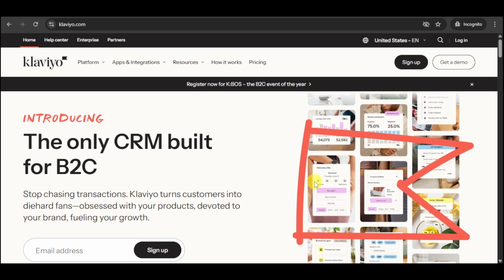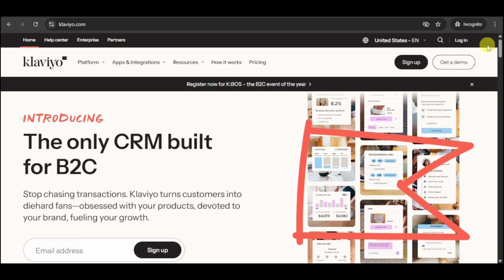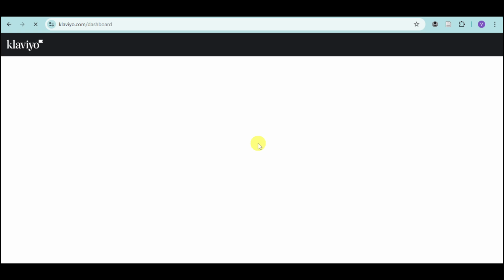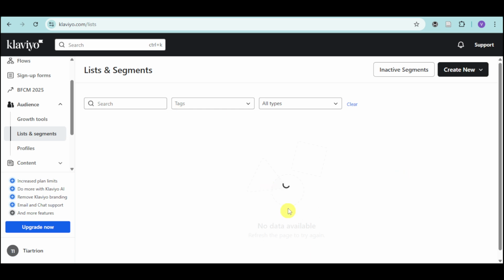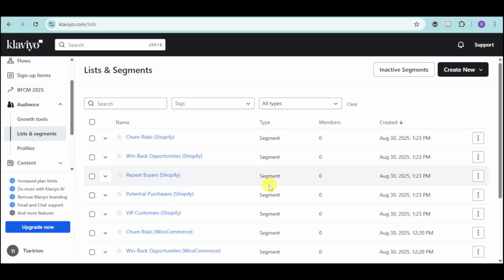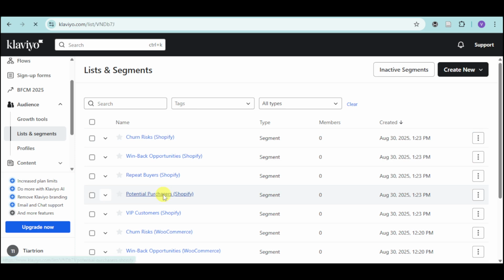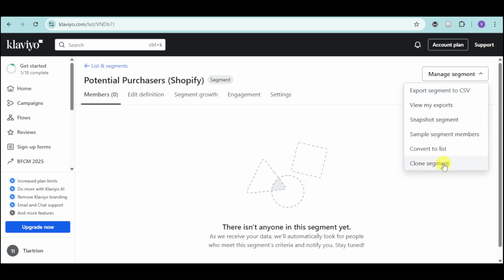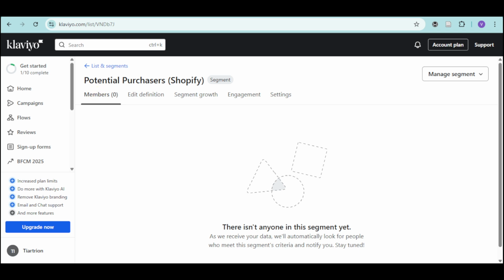How to Import Contacts to Klaviyo 2025 (QUICK & EASY)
Want to upload your customer list into Klaviyo? In this step-by-step tutorial, I’ll show you how to import contacts to Klaviyo. You’ll learn how to prepare your CSV file, upload it, map fields correctly, and organize your subscribers into lists or segments. Perfect for eCommerce stores, marketers, and business owners who want to start email campaigns with their existing contacts in Klaviyo.